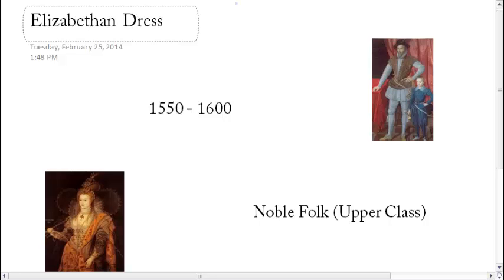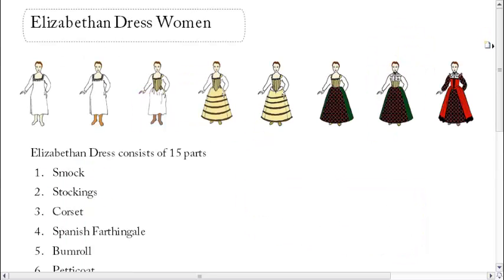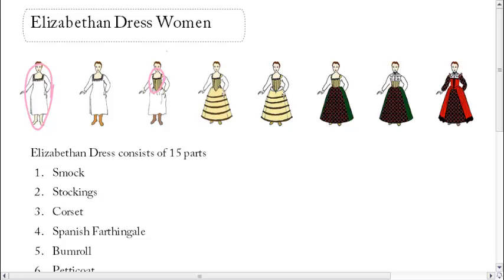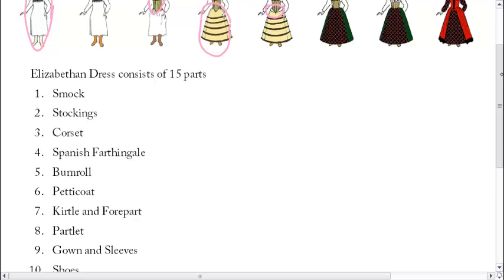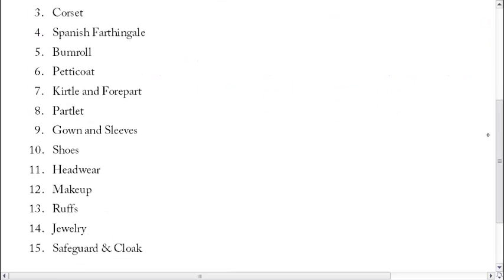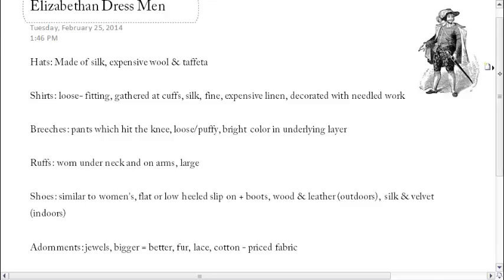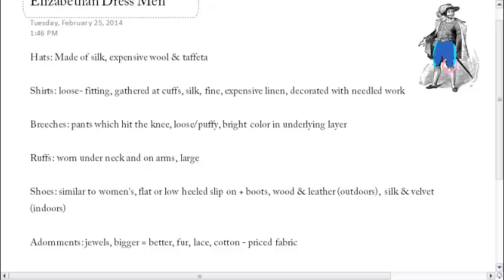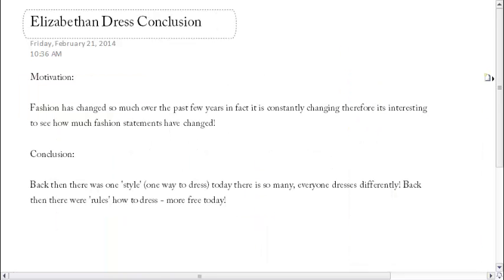Elizabethan Dress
A short Jing on the dress style in the Elisabethan Era.